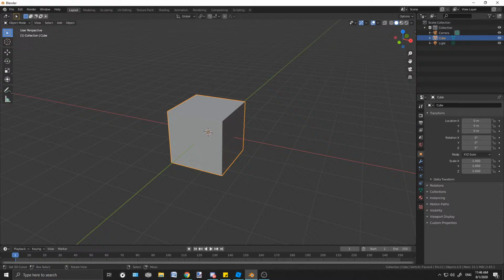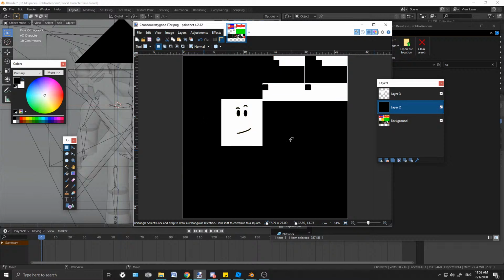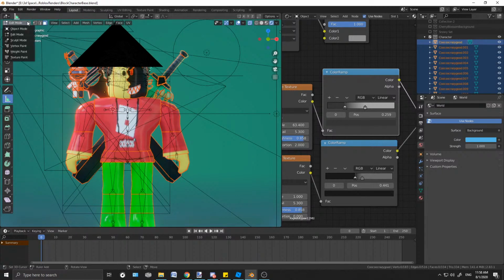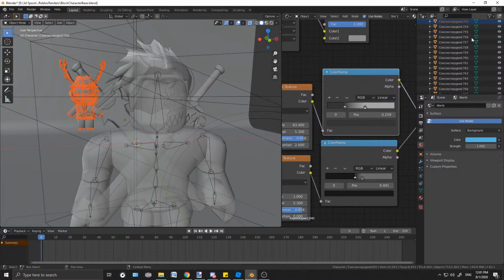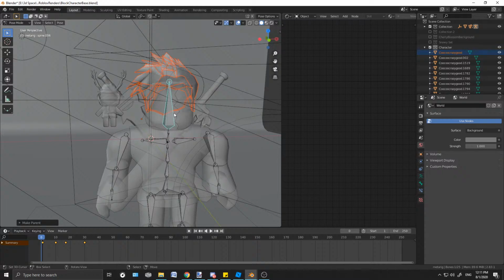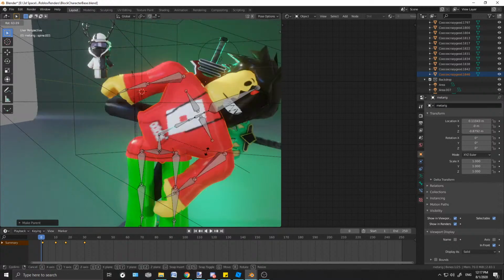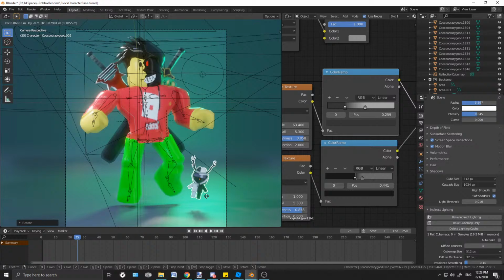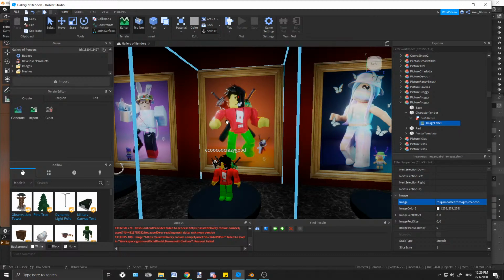Axel_Glow Render Raffle Character Creation! (CONTINUED)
In this video I create the render of the person who won the most recent character raffle I hosted.